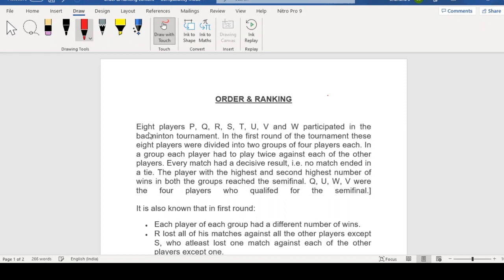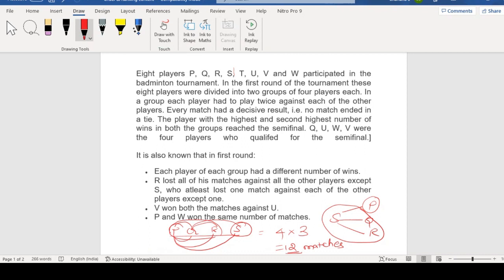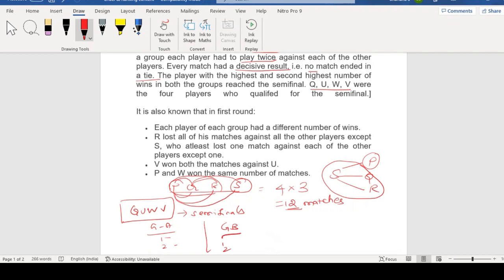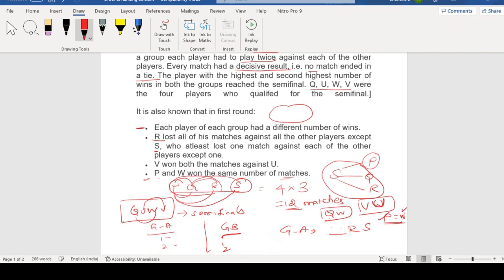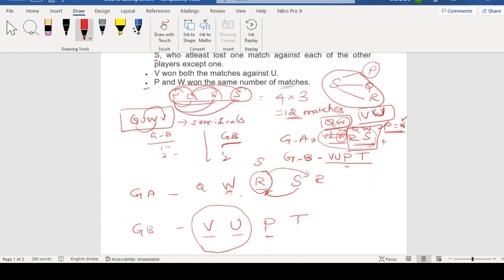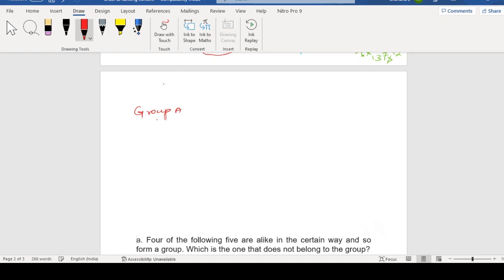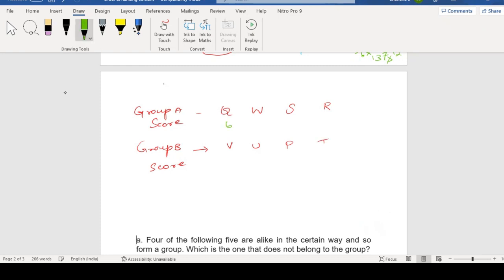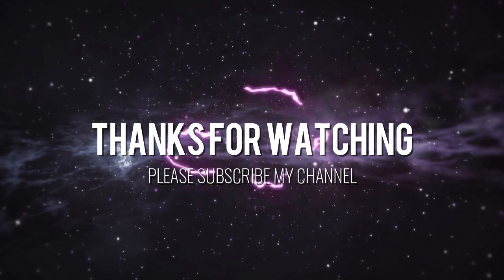ORDER & RANKING - REASONING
In this video I have shared the strategy to complete ORDER & RANKING within 5 mins. And tips and tricks to be followed to answer ORDER & RANKING. This is one of the most important questions in Reasoning section in all competitive exams.